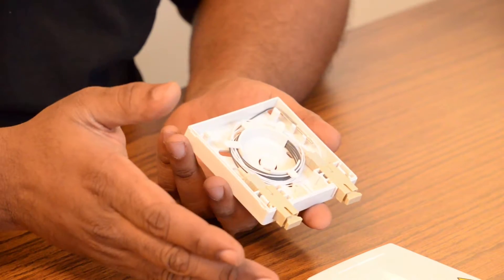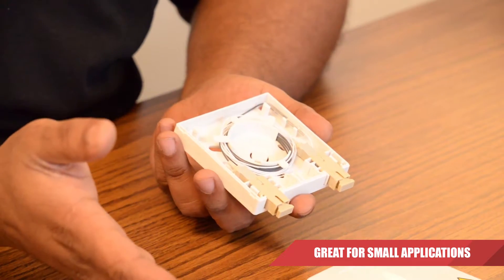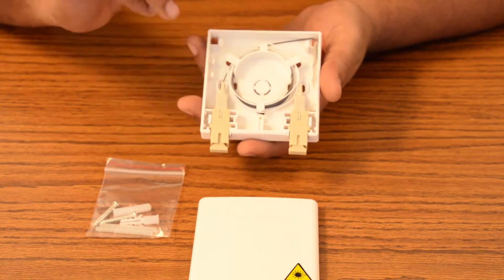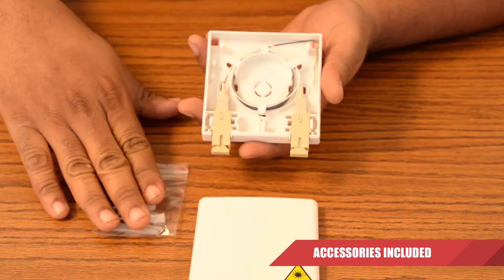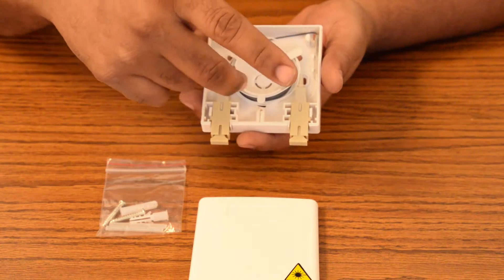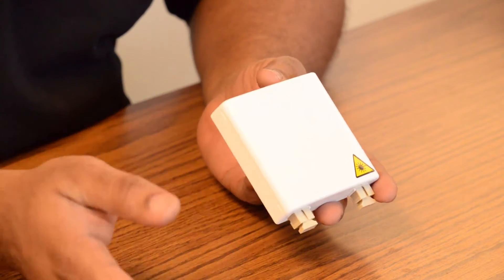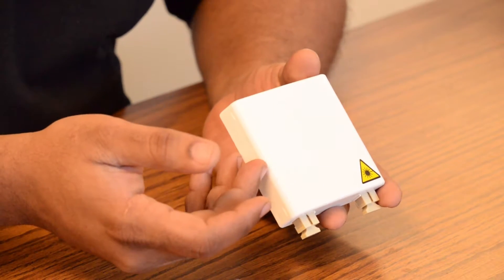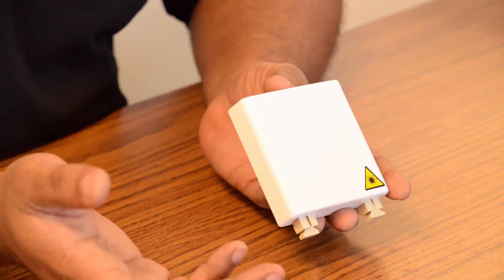2 Fiber Wall Outlet with 2 Ports - Fibertronics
A small and reliable fiber optic termination box great for jointing fiber cable and pigtails, It protects fiber optic splices and enables distribution.